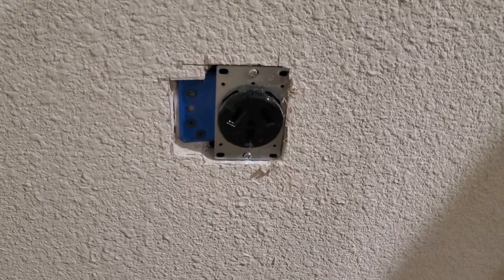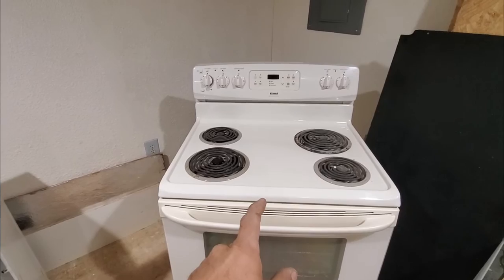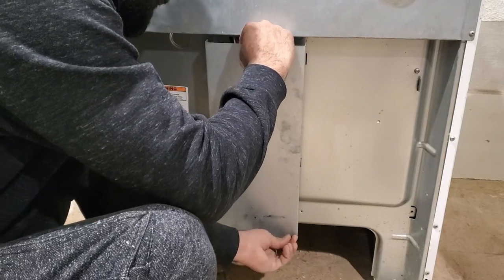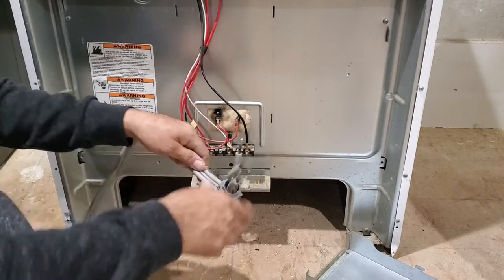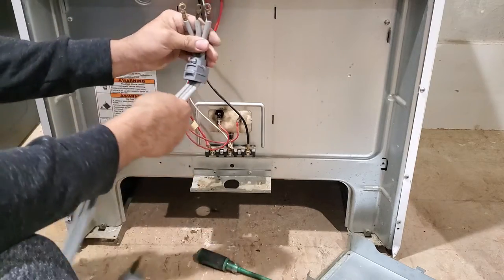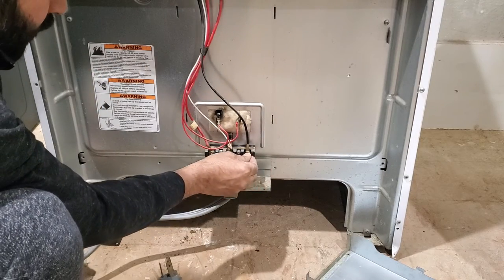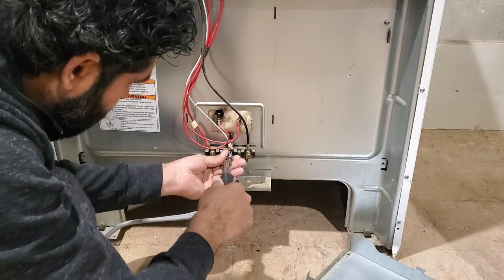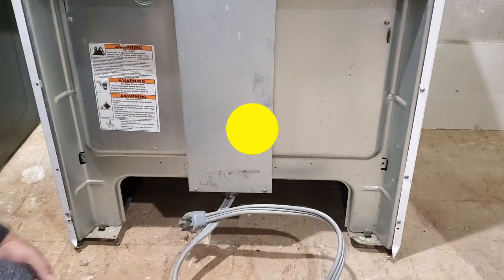How To Wire electric Range Stove Power Cord Wire I 3 Prong Plug Wire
Download Free Stock Photo and Video From My Account :-